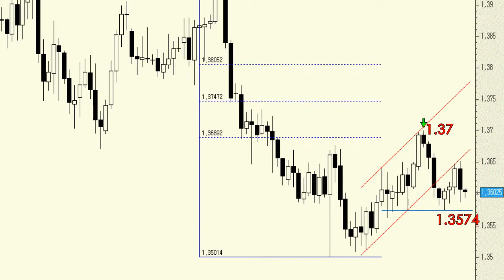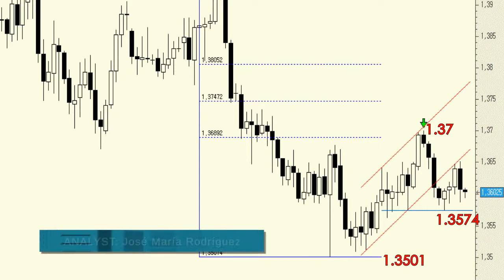Euro/Dollar: Control zones at 1.3501 and 1.31